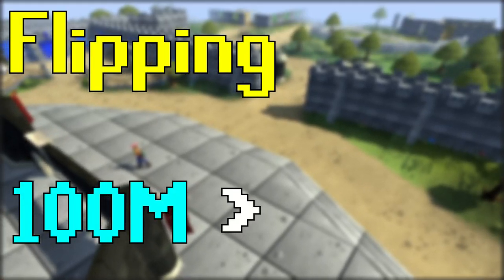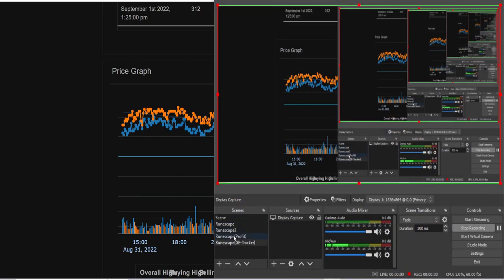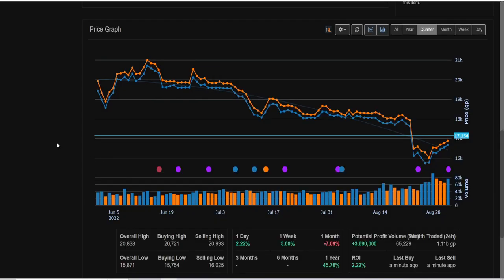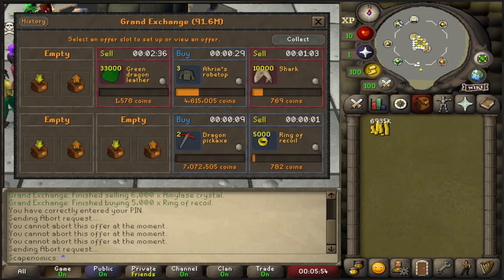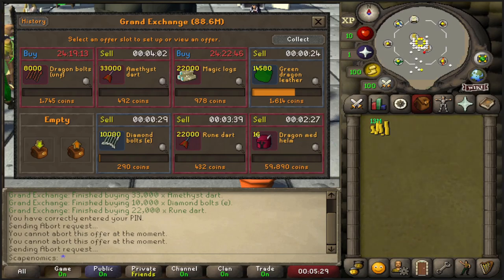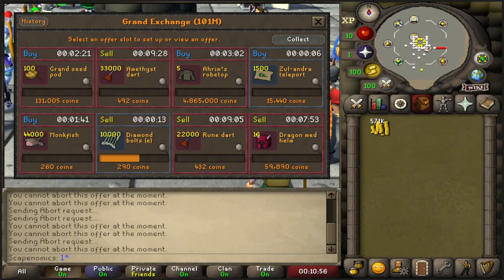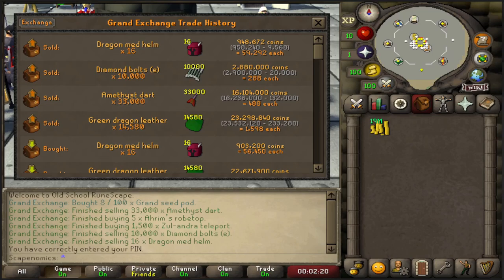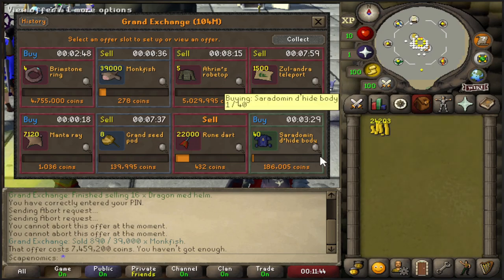Flipping 100M to 1B - Ep1 - OSRS Flipping & Money Making